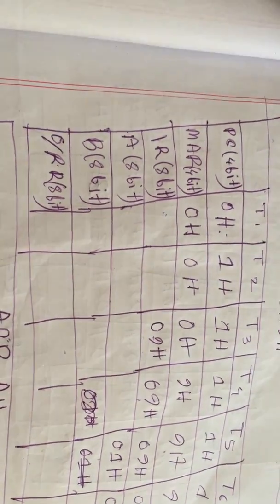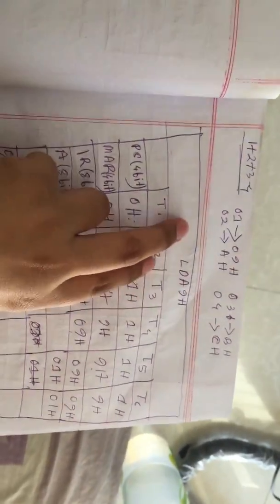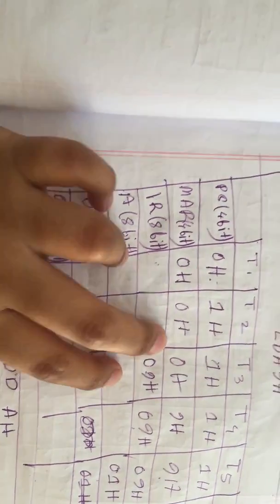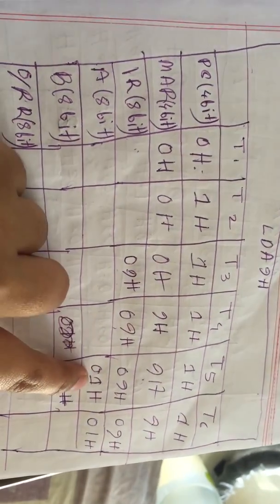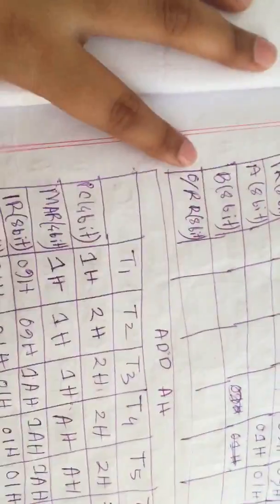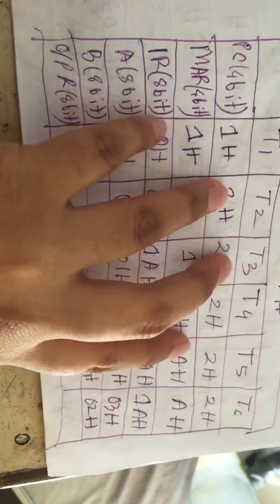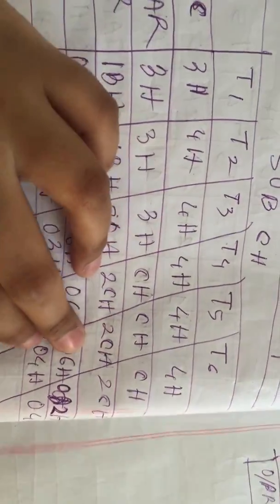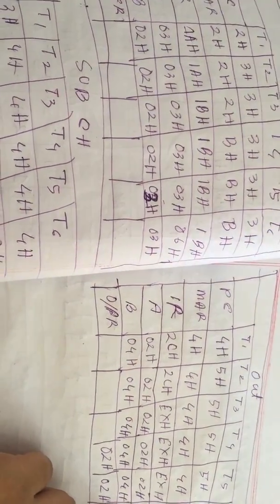Sap-1 part 4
Sap-1 microprocessor